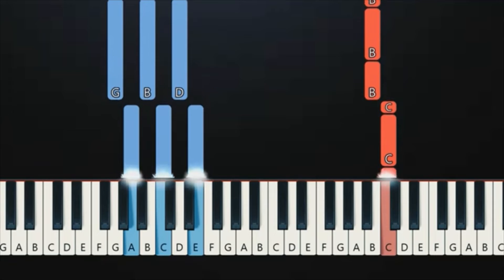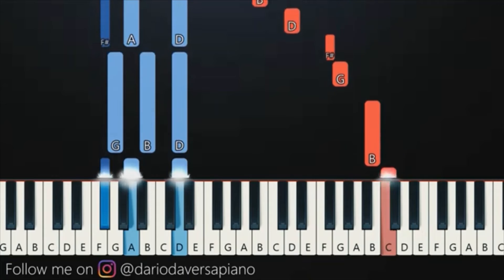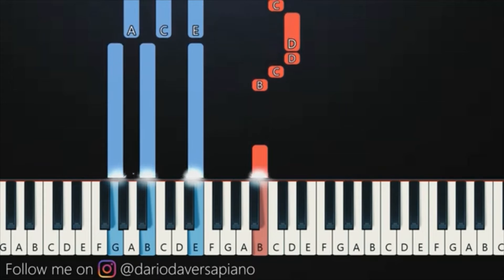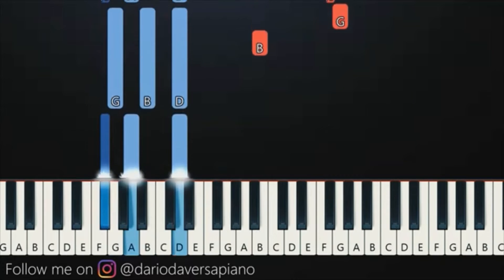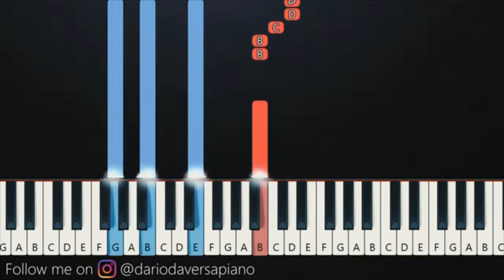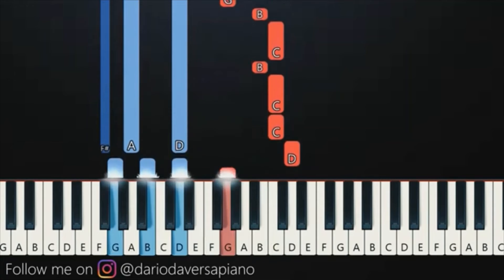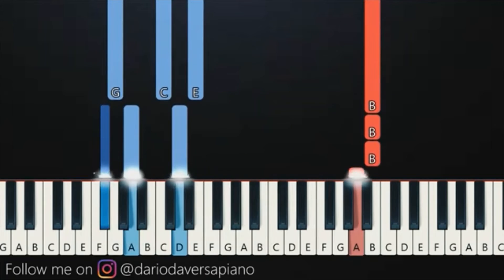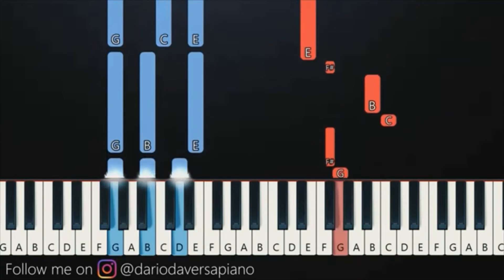HOW DEATH PEOPLE LEARN TO PLAY PIANO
Does a taxonomy or 'fingering' language, an Emacs like command system exist (for agile real-time interaction with field Robotics and Augmented reality)

To give some context:

As a pianist and someone involved in autonomous visual autonomous drone research, I have been thinking about how I can go about replicating an Emacs experience in the 'field' to control robots in real time without a keyboard, while standing up.

I'm thinking about reading electrical signals from the forearms and detect contact events between a digit and thumb of each hand and map these to commands. (It happens to be very natural for me to tap out a pattern, especially if I'm thinking, on my thumb as if I'm playing on the piano)

Yes, it is possible - not only is music produced by sounds, but by the physical striking of physical objects. Depending on the key that hits the string, there are lengths, tensile strengths, rhythmic patterns and characteristics that can be felt with the body, especially with the hands.

Are there any projects that you know trying to do something in the same spirit?